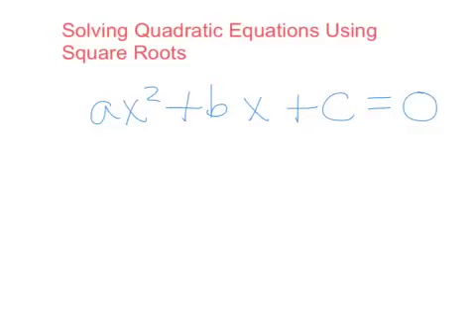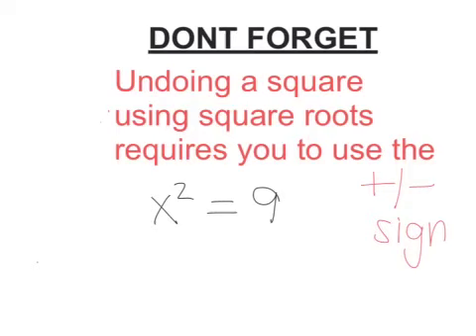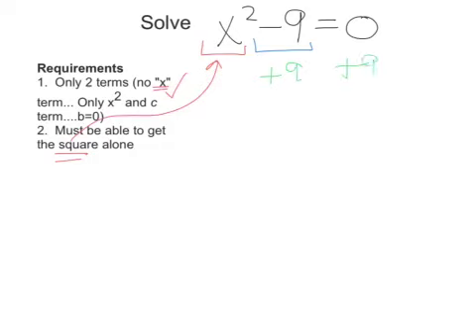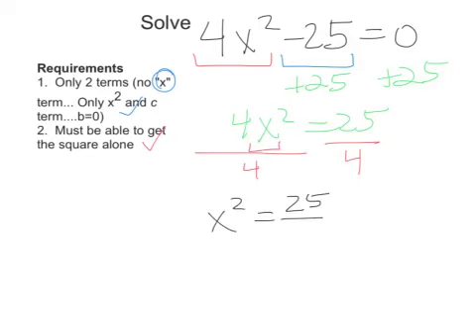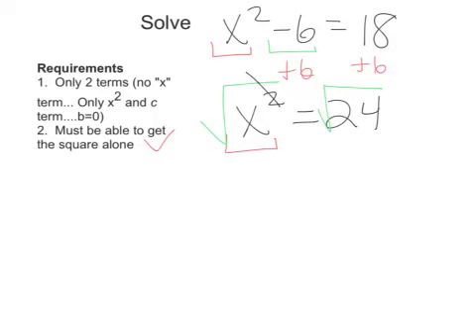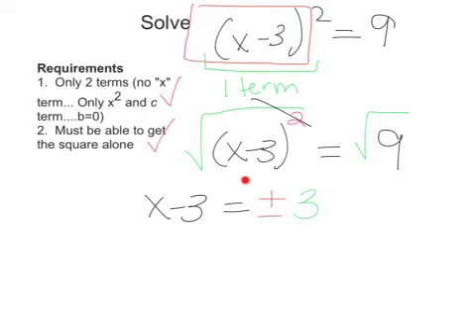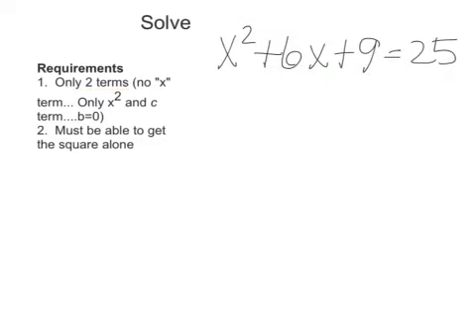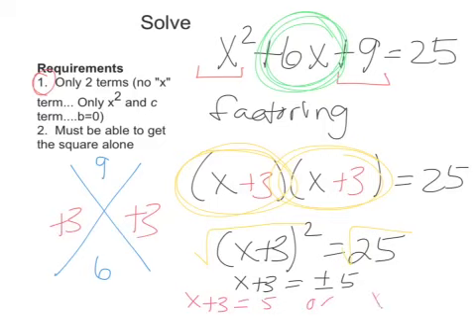Solving Quadratic Equations Square Roots